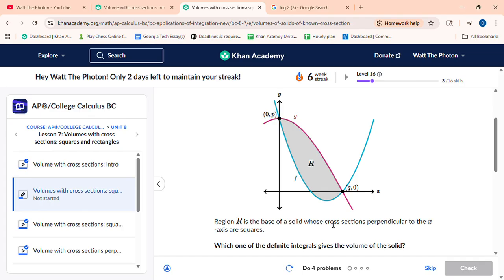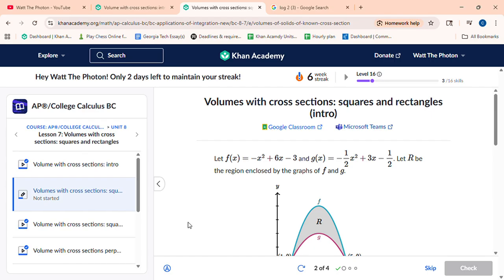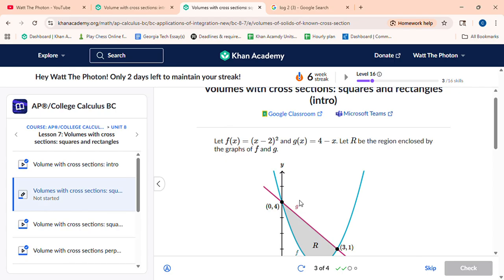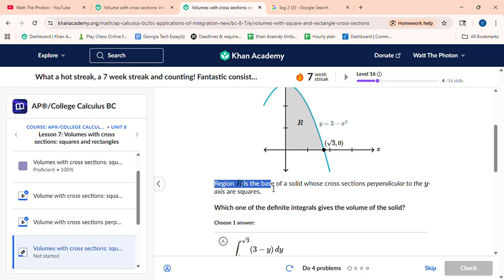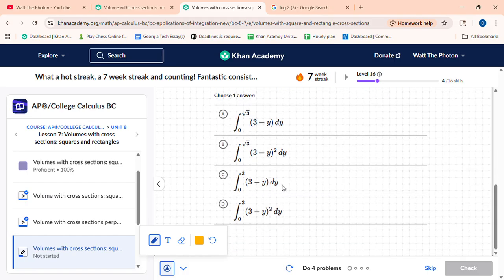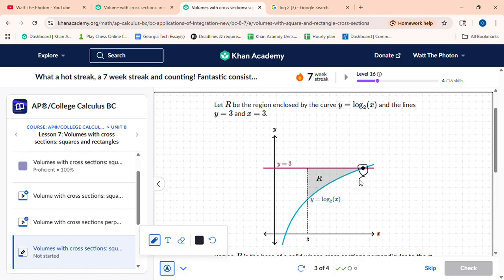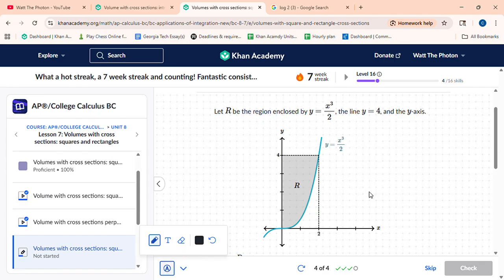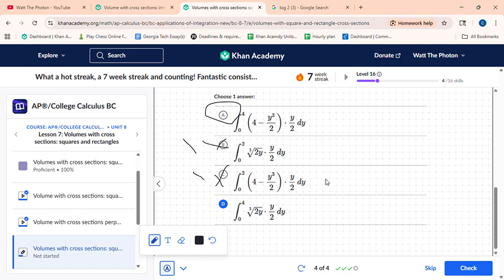AP®︎ Calculus BC Unit 8 Quiz 3 Part 1